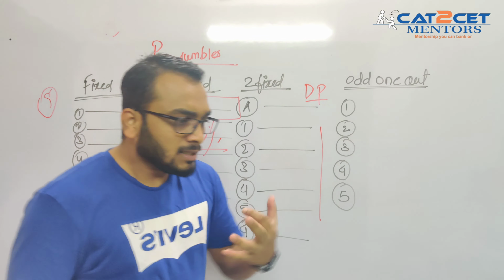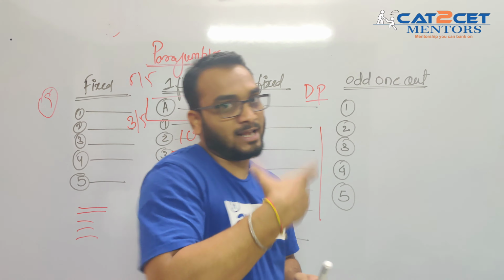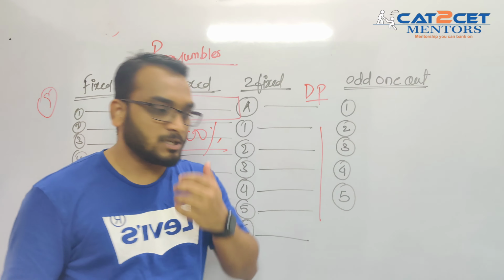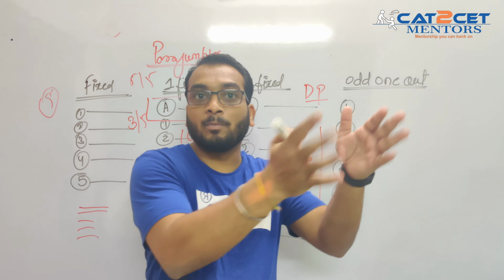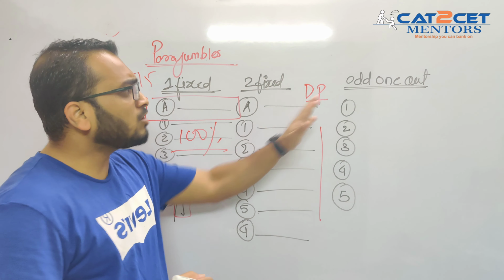CET VERBAL ABILITY. Parajumble. Don't leave 5 marks. Types, Approach, Rules to crack PJ. 18D to CET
CET 2019 TOPPERS VIDEO.